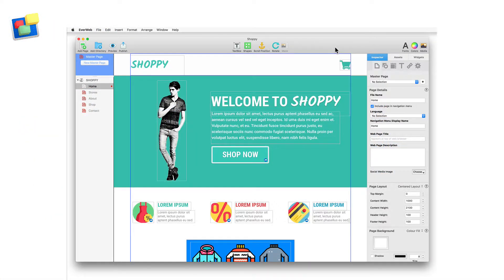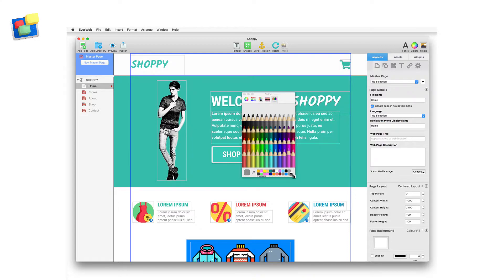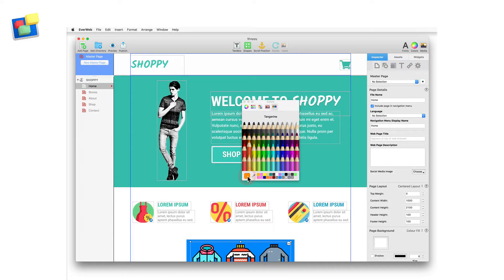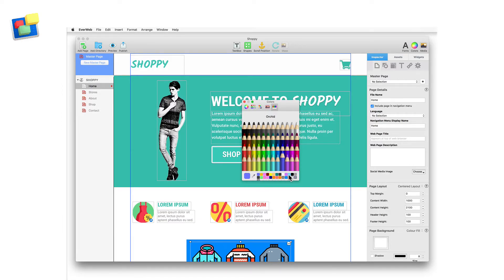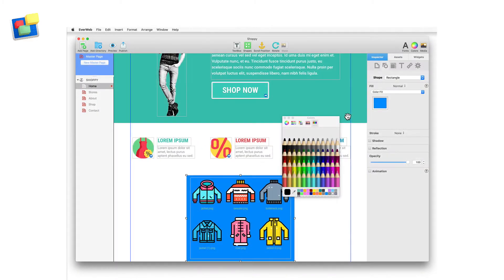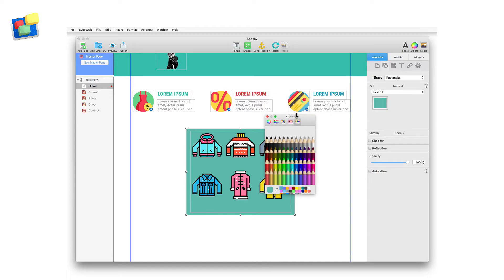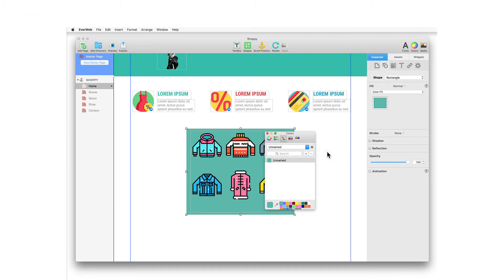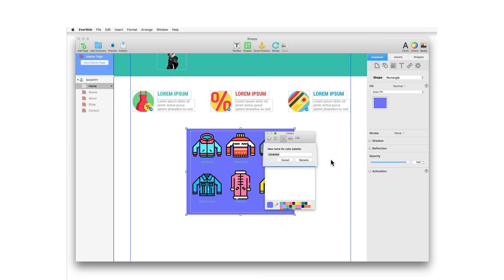The Color Picker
EverWeb is the easiest web site builder for the Mac to create the website you always wanted!

Color Picker is an often used tool when building your web pages.

In EverWeb it’s easy to access through the Toolbar, by the Window, Show Colors menu option or by using the Cmd+Shift+C short cut key.

Whenever you click on any color swatch in the Inspector Window, Color Picker is also there, coming up front and center.

The Color Picker has five available tabs:

Color Wheel
Color Slider
Color Palette
Image Palette
Crayons

Whilst selecting the color that you want to use is self explanatory, there are some other useful things to know about Color Picker...

If you are using a large screen and need Color Picker to be more visible.

Just grab one of the corners of the Color Picker window and drag outwards to make Color Picker larger.

You can also resize the Color Picker vertically to make it taller, just grab the top of the window and drag the mouse pointer higher.

This is also useful if you can’t see all of your saved colors in the color palette at the bottom of Color Picker.

If you select a color in Color Picker, it’s displayed as the large swatch in the bottom left corner of the Color Picker app.

To save this color just drag it from the large swatch on to one of the empty small swatches.

By default, there are two lines of small swatches. Drag the color to where you want it and drop it in to place.

Swap colors around just by dragging and dropping the color you want to move to a different swatch location.

To remove a color from the saved color swatch palette, drag and drop the color you want to remove to the Trashcan. This appears to be the only way to delete colors you have saved and no longer want in the saved swatch palette.

If you need to match up a color to replicate it on your website, use the eye dropper tool.

Click on the eye dropper. The mouse pointer becomes a magnifying glass.

Find the color you want to color match, then click and the color is then available as the large color swatch. You can then use that color elsewhere. If you want to save the color just drag it to one of the small color swatch locations.

If you have more than two rows of saved colors, there are a few ways in which you can view colors if they are not easily visible.

You can resize the Color Picker so that it reveals any rows of small color swatches that are not visible, or grab the top of the Color Picker window and stretch it vertically until the hidden rows become visible.

If you want to keep the view at only two color swatch rows, drag vertically when the mouse pointer is over the color swatch rows.

You will see that any hidden rows will scroll into view. A side bar slider also appears when you perform this dragging action.

Lastly, resize the Color Picker horizontally. Stretching the Color Picker makes longer rows of the small swatches.

Color Picker allows you to make your own Color Palette. To make your own palette, select the Color Palette tab which is the center tab of the Color Picker.

Click on the Settings Cog, then select New.

An 'Unnamed' color palette is created with one unnamed color.
Drag any of the small color swatches that you want included into the new color palette.

When you do this, they will also be ‘Unnamed'. Double click on the ‘Unnamed’ label and rename each color that you have added to the color name you want to use.

To add the large swatch color to your color palette just click on the '+' button.

To remove a color from the color palette, highlight it in the list and click on the '-' button.

To name your color palette, use the Settings Cog again and select 'Rename'.